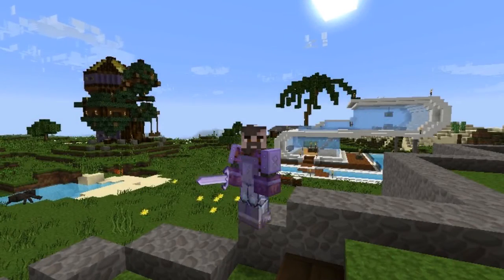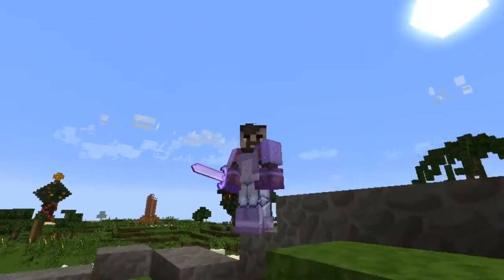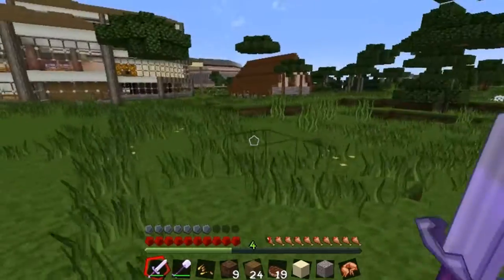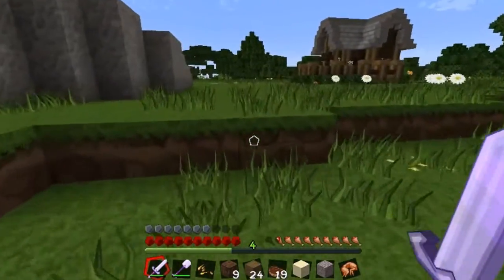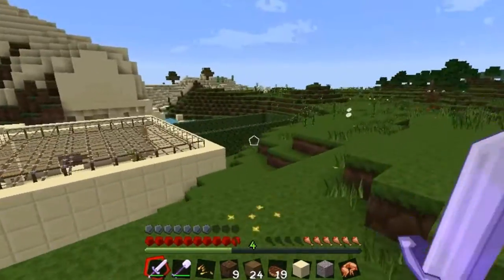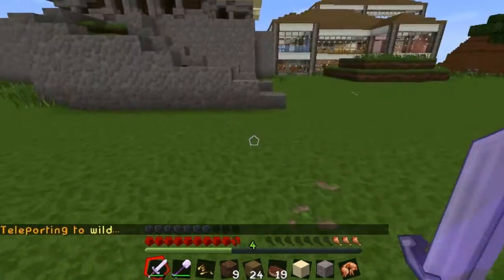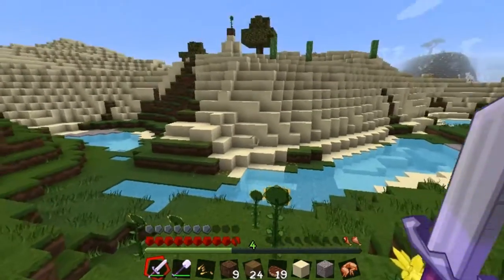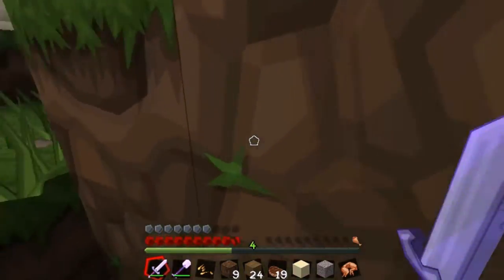Minecraft - SmicreCraft: The Visit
We now visit the SmicreCraft server after having been invited by SmightyS! Let's roam around the world and try to have some fun.

Minecraft Acropolis Build.
Templo Griego.

Production music and sound effects from Premiere Pro